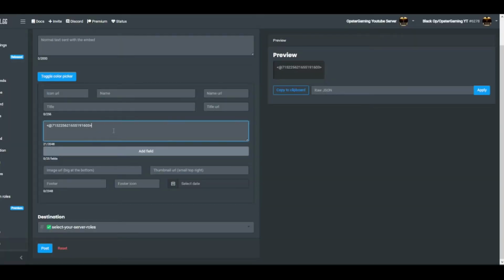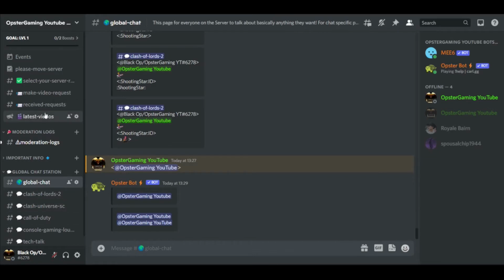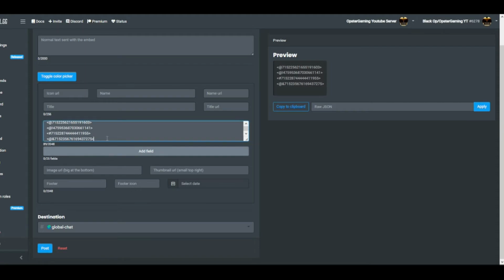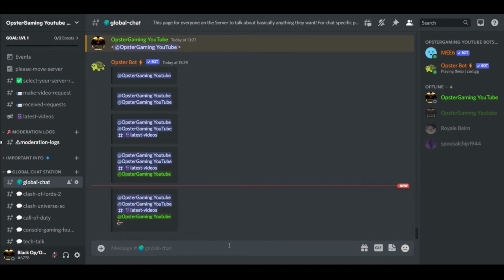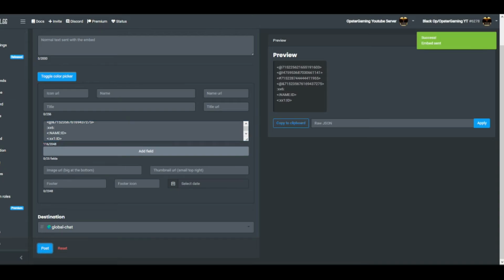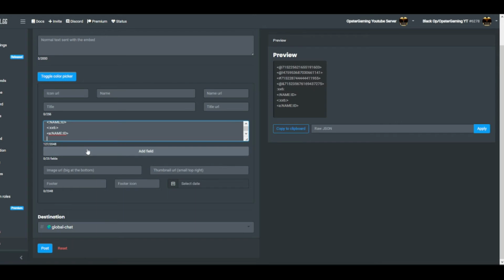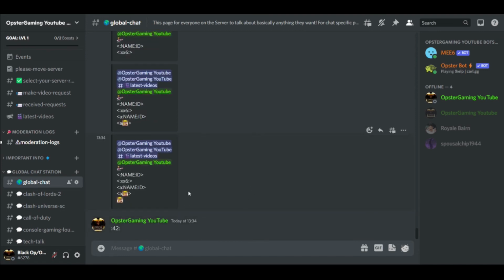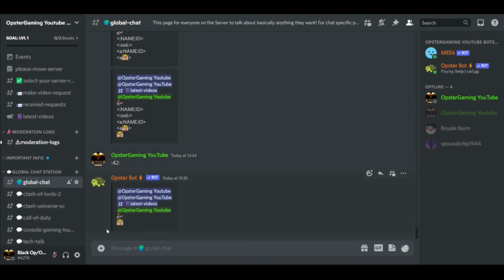How to mention Users, Roles, Emojis and Channels on a Discord Embed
In this video I explain and show how to mention Users, Roles, Emoji's and Channels on embeds by using ID's. This can be very useful when posting embeds on a server.